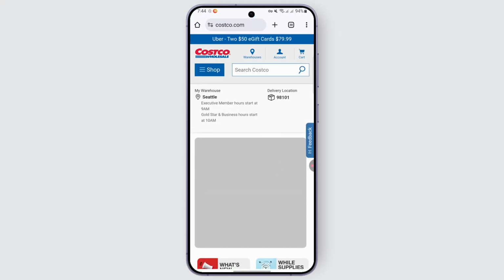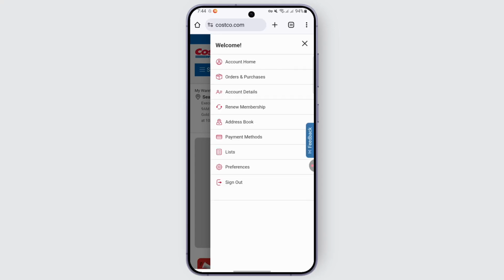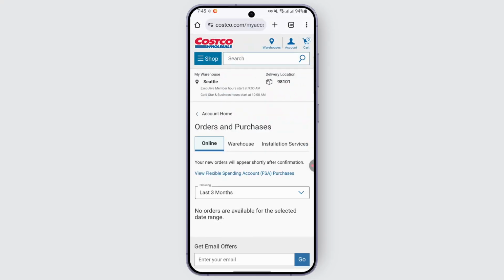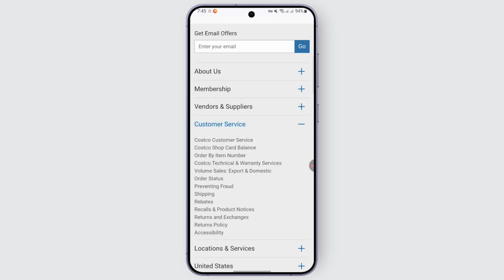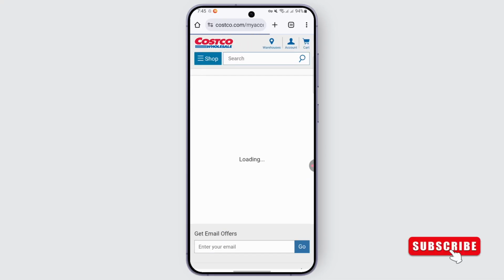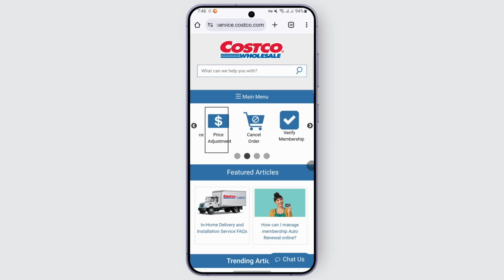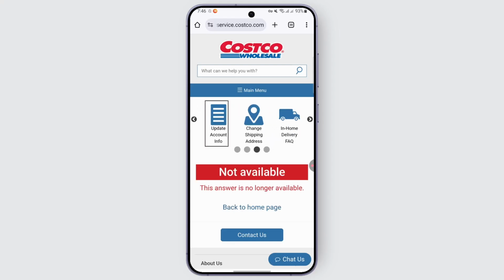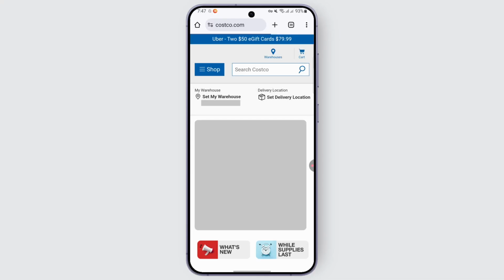How to Cancel or Return a Costco.com Order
How to Cancel or Return a Costco.com Order (2025)! Want to cancel or return an order from Costco.com? This video will guide you through the steps on how to cancel or return a Costco.com order quickly and easily. Whether you're asking, "How do I cancel a Costco.com order?" or need help with the return process, this tutorial has you covered. Learn the steps to manage your Costco orders and get your refund or exchange hassle-free.

Timestamps:

00:00 How to Cancel or Return a Costco.com Order
00:10 How Do I Cancel My Costco Order?